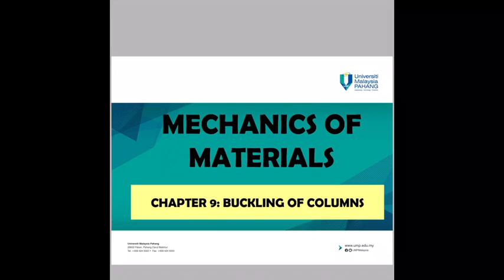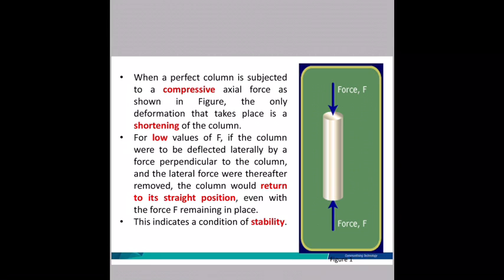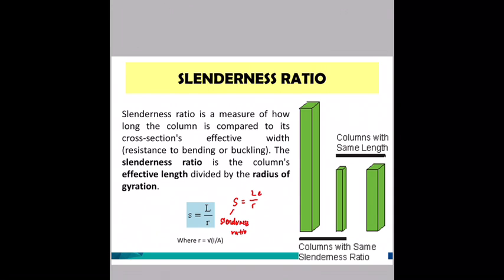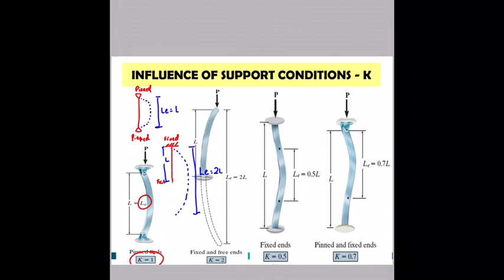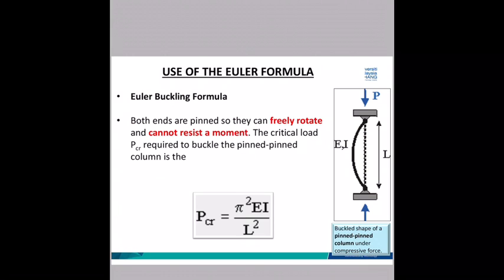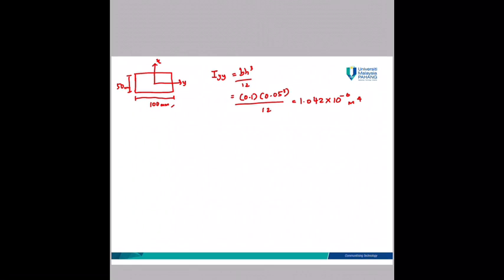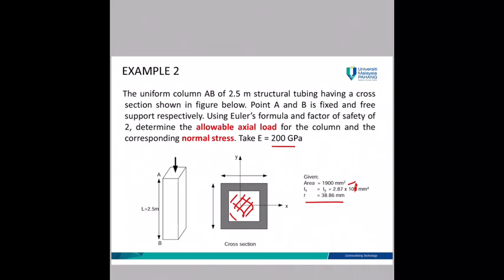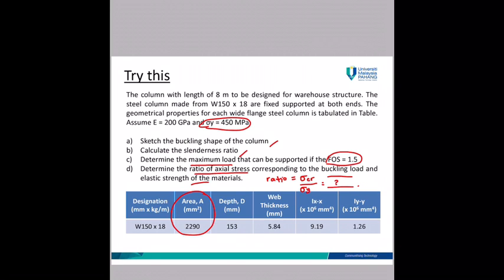BAA1133 CHAPTER 9 (BUCKLING OF COLUMN) PART 1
Dear Mechanics of Materials students (BAA1133), Universiti Malaysia Pahang.
This is Chapter  9 (BUCKLING OF COLUMN) video for your reference.